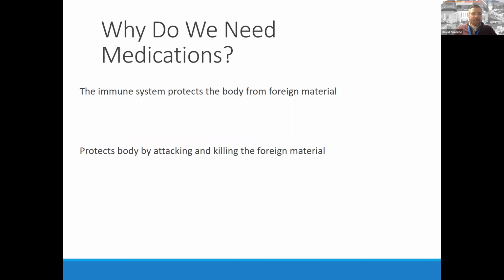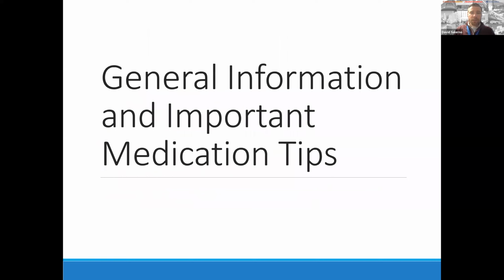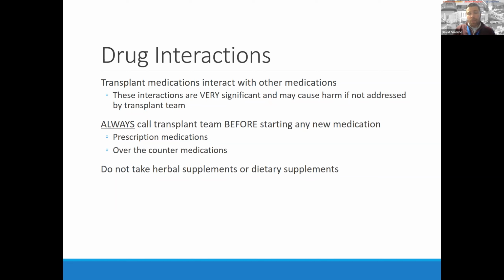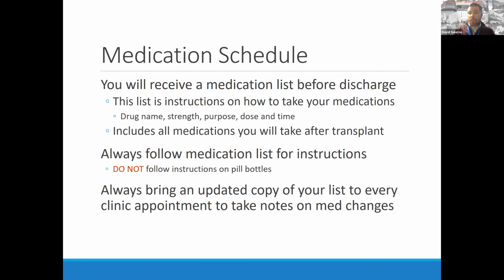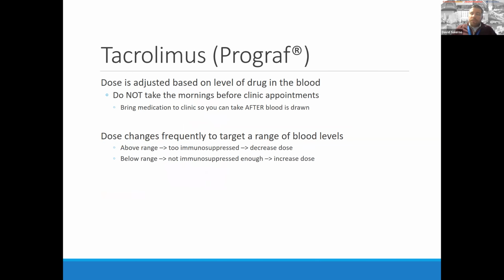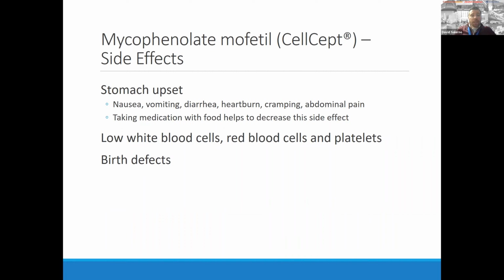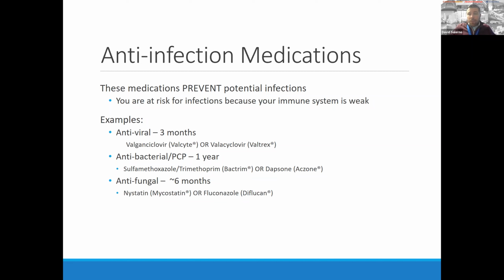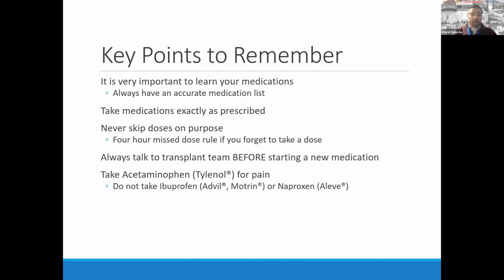Workshop | Immunosuppression Medications and Their Side Effects | David Salerno, PharmD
Interested in learning more about our team of doctors, their patients and how our research is changing lives?

Learn more about Weill Cornell Medicine’s Center for Liver Disease and Transplantation please

To learn more about patient care, education and research at Weill Cornell Medicine’s Department of Surgery,